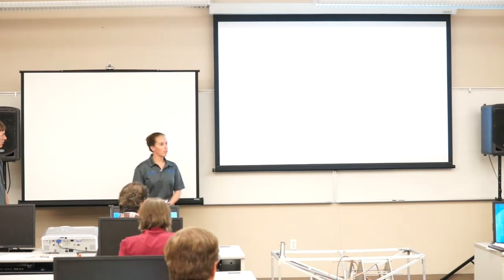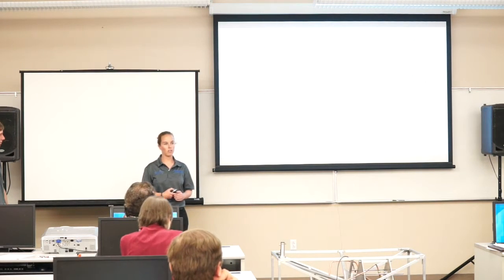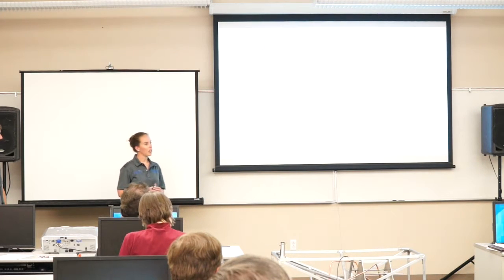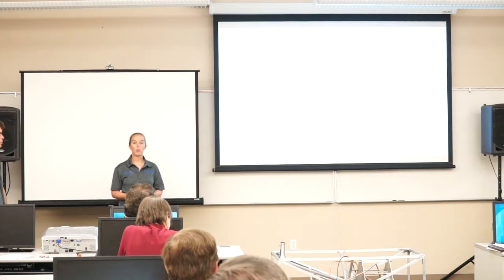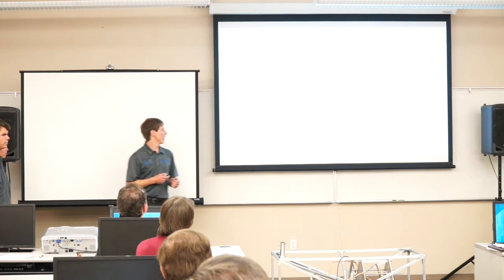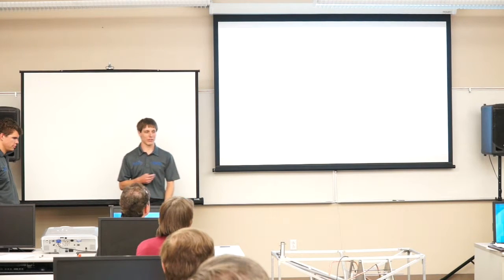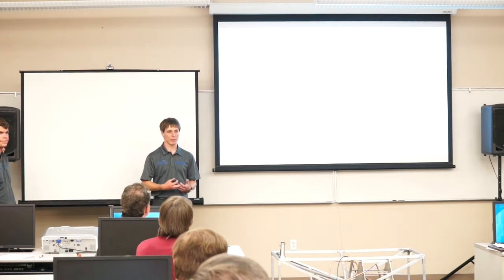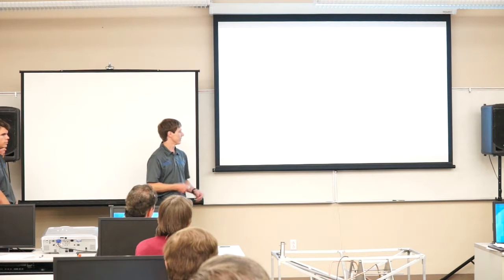Strava Designs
4/29/16 AC1-123 ME431